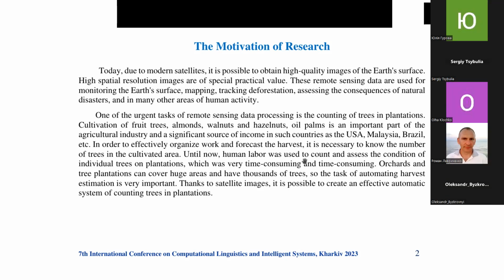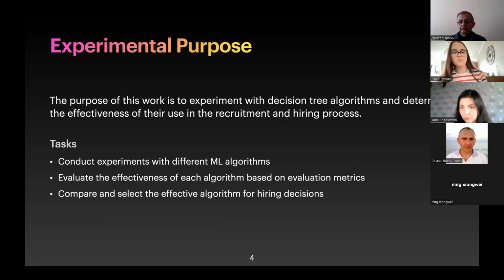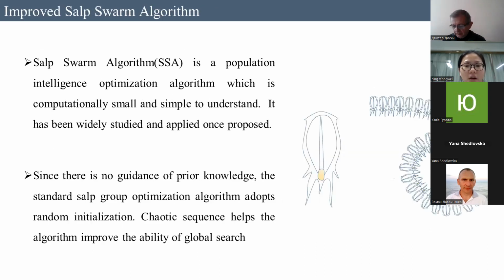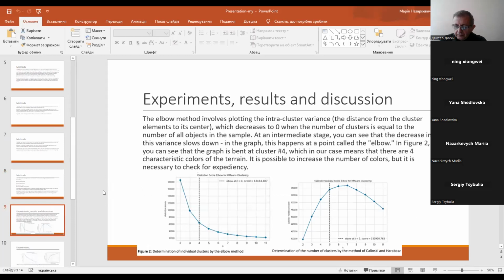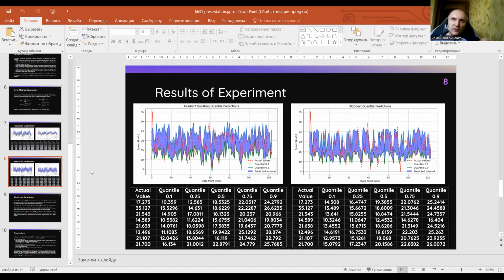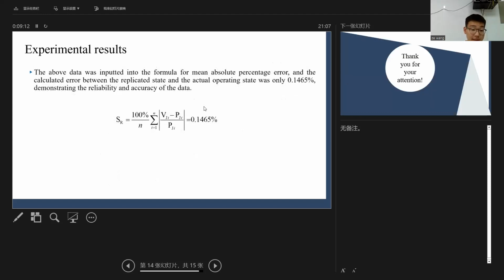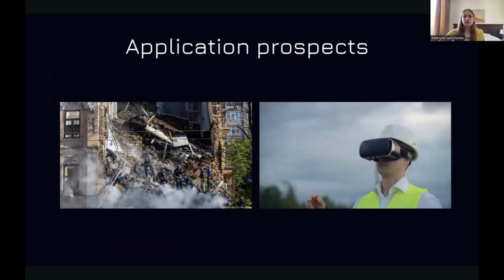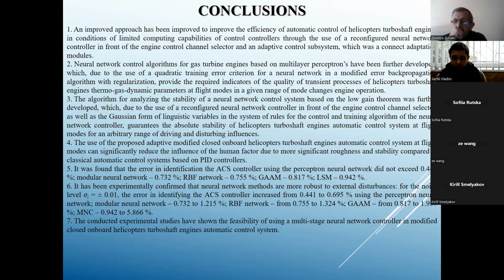Machine Learning Workshop. Part 3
Session Chairs: Vasyl Lytvyn, Dmytro Dosyn